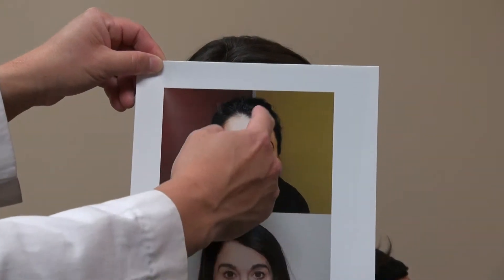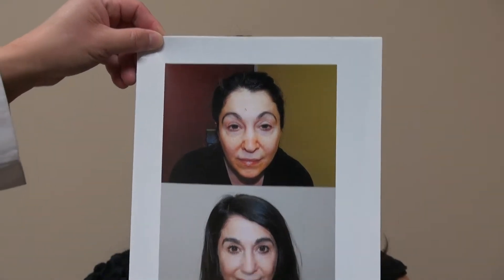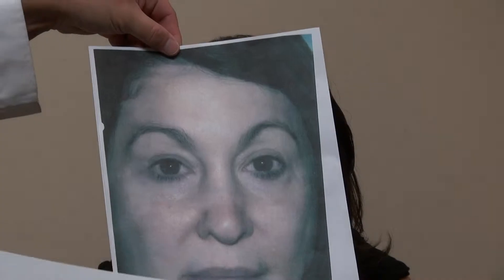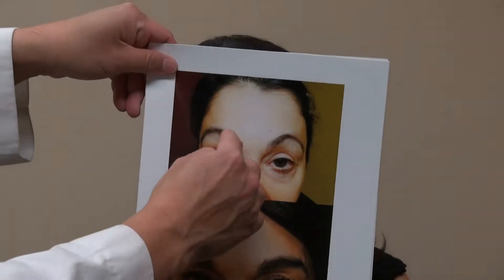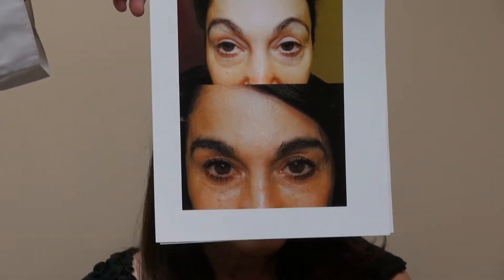Woman Eyebrow Transplant Restoration Surgery Result 12 Months Follow Up Dr. Diep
Eyebrow hair transplant restoration surgery at 12 months follow up result with before and after pictures by Dr. Diep at treating women with receding hairline and corners and female pattern baldness and eyebrows. Dr. Diep specializes in both FUE and FUT and is the leading authority in the art of FUT & FUE, Follicular Unit Extraction, hair transplant, natural & dense hairline restoration, filling in bald vertex/crown, beard, goatee, mustache, sideburns & other facial hair surgery such as eyebrows. Through many years of experience, Dr. Diep invented his own FUE instruments and “DFC” Diep FUE Curve technique to harvest all type of hair, including curly hair roots of African origin, performing thousands of hair restoration transplantation, including celebrities in Beverly Hills, professional athletes throughout the United and famous wealthy people from different countries.
Eyebrows are very important in shaping a person’s face and look. A set of sharp eyebrows can enhance other features of the face such as the eyes, nose, mouth and jaw. Many models and celebrities have had eyebrows transplant done by Dr. Diep in Los Angeles, Beverly Hills, San Jose and San Francisco. The art of eyebrows restoration is not, requiring many aesthetic skills and techniques. Dr. Diep has many years of experience in eyebrows transplant, developing many instruments and techniques to ensure natural and dense eyebrows restoration result. Each individual has his or her agenda and idea of what good looking eyebrows are like. Dr. Diep can shape and create the eyebrows specifically to each individual’s desire.